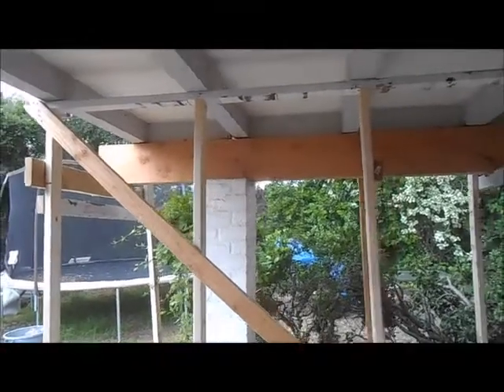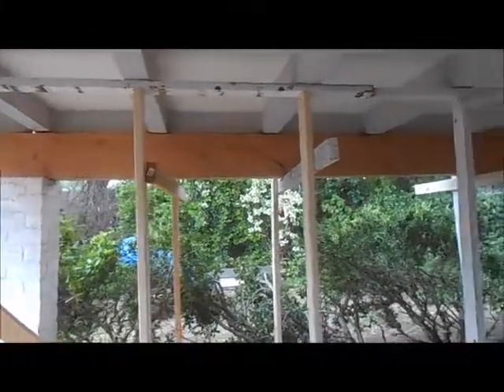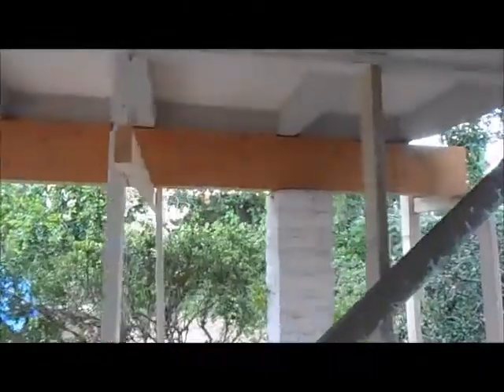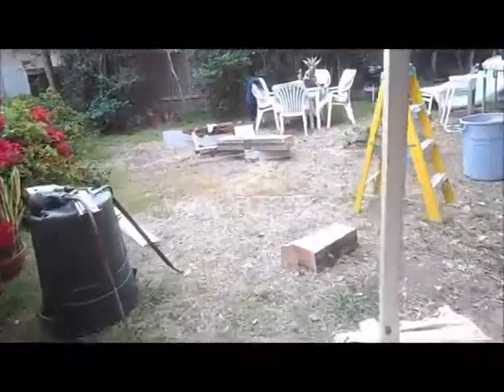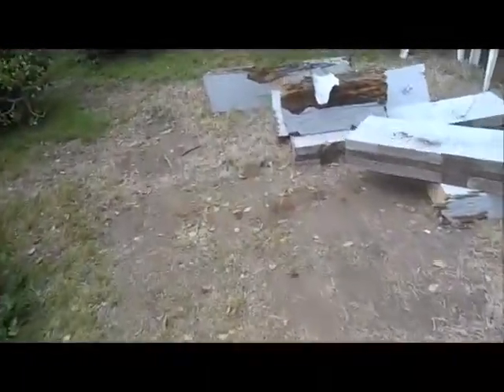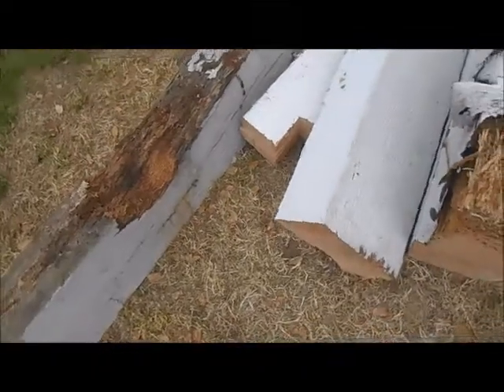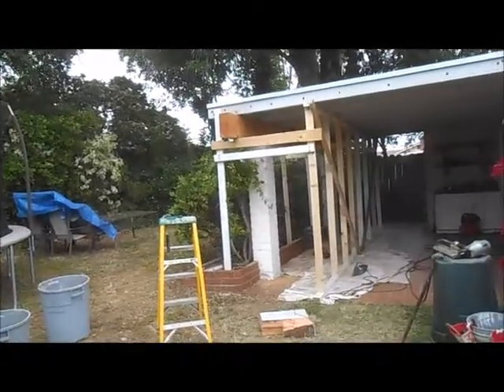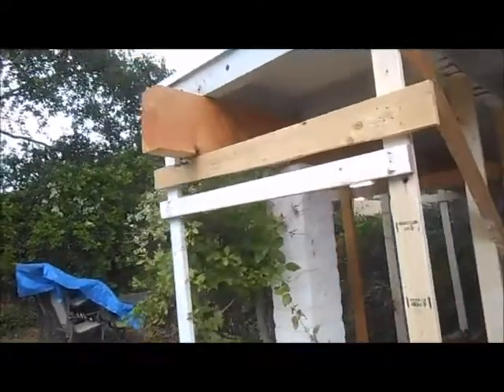Wood Beam Replacement On Patio Cover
Wood Beam Replacement On Patio Cover - Call for a free estimate on all your wood beam installation, repairs and replacements at your home or offices - In these video you will wood beam replacements and repairs on patio covers, wood decks, and on entry ways into your home

Lakeside Ca.